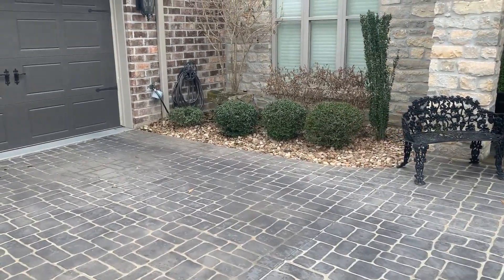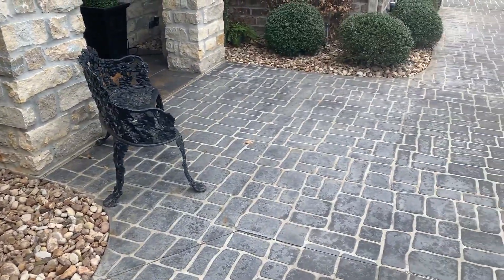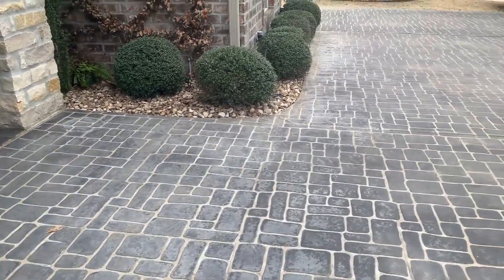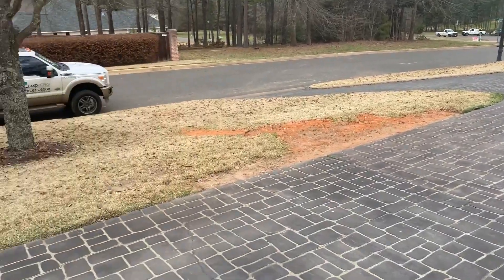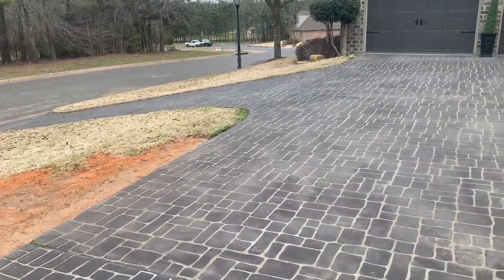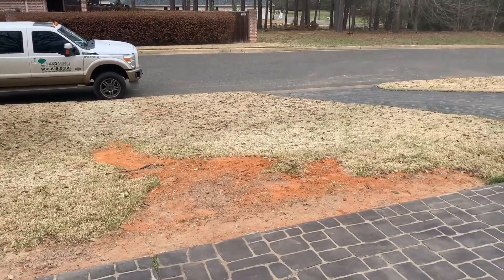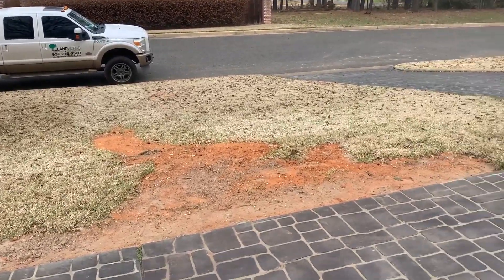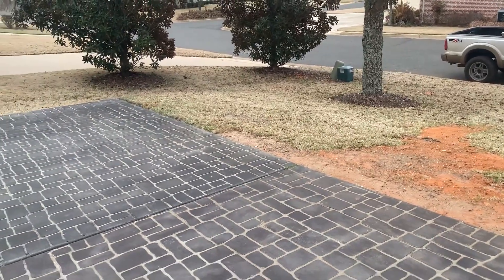Gutter Downspout Trio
We installed a trio of gutter downspouts to solve an erosion issue at this house. We had to bore underneath the driveway sidewalk and remove shrubs to extend the drain line. To catch the water running across the driveway, we installed a French drain and then tied that into the existing drain line at the end of the driveway. Excess water now exits at the curb. You can see some of the project photos on our